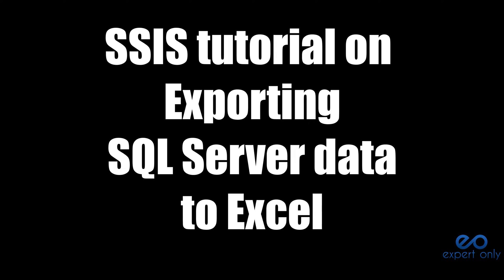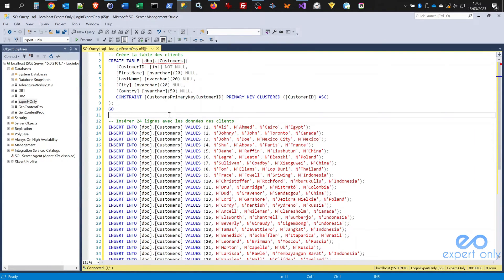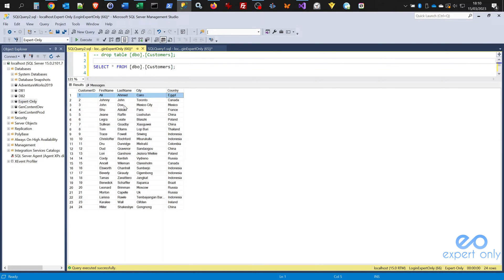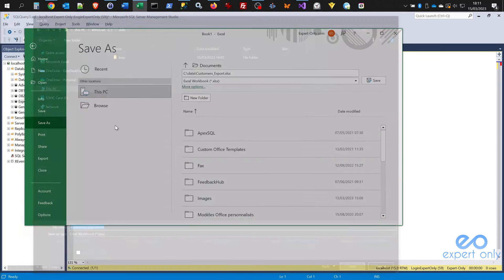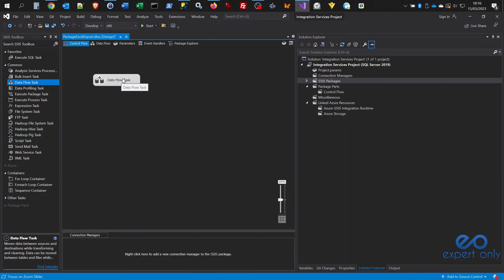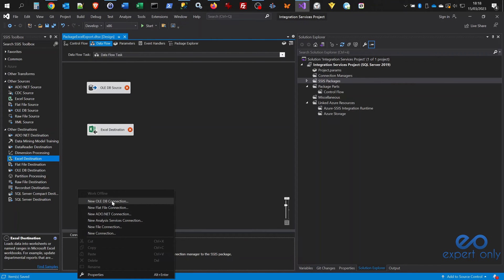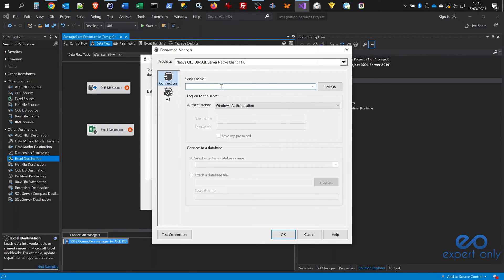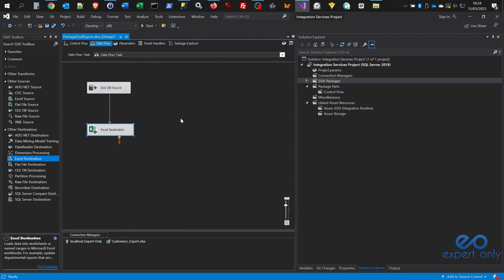How to export data from SQL Server to Excel with SSIS ?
Step by step tutorial to export data from SQL Server to Excel.
The SSIS package is developped in Visual Studio 2019.

0:13 1. Check the Excel drivers installation
1:28 2. Create the SQL Server sample table and insert data
3:35 3. Prepare and format the target Excel file
5:46 4. Create the SSIS package in Visual Studio 2019
7:15 5. Create the SSIS Data Flow with 2 components
9:58 6. Configure the OLE DB Source component
12:22 7. Set up the Excel Destination component
14:42 8. Execute the SSIS package and check the data in Excel

Link to download the Excel 2010 driver : Accessdatabaseengine.exe from Microsoft official website is available on this post:

How to create an SSIS solution and a project using Visual Studio 2019 :